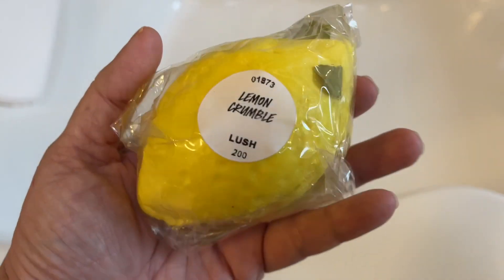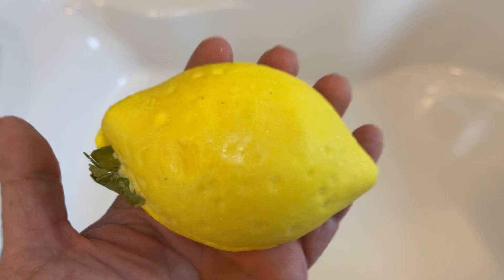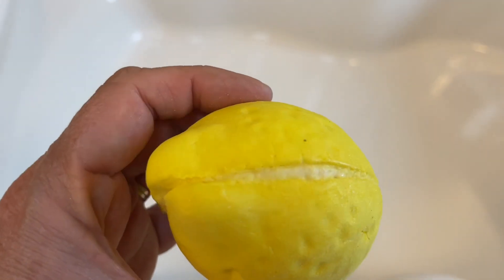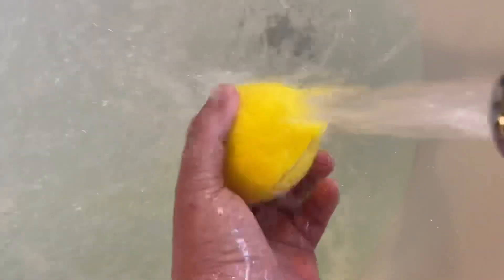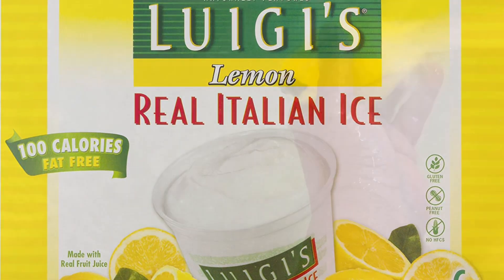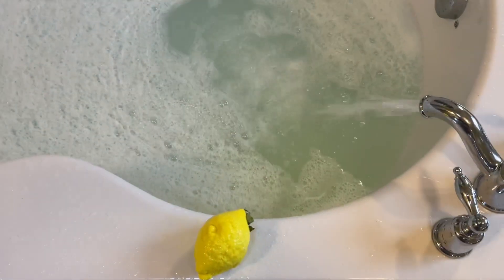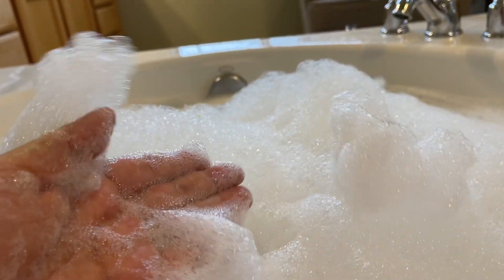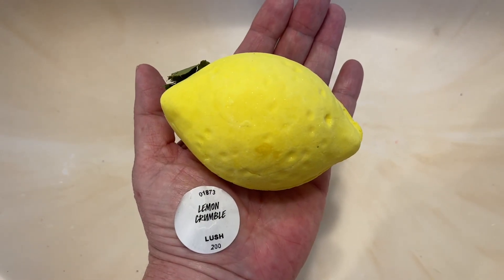Lush Cosmetics ‘Lemon Crumble’ bubble bar - Tub Demo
5 out of 5. wow i love this. it smells just like a real lemon. After i took a bath and got those bubbles the bar didn’t even look like it’s been used.